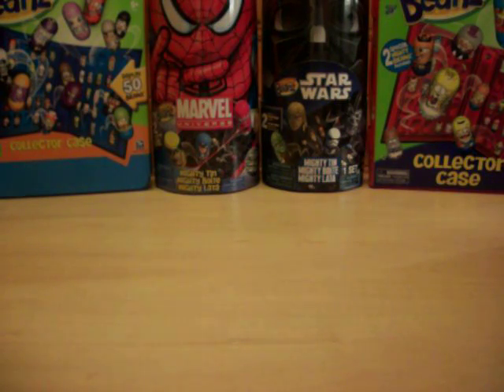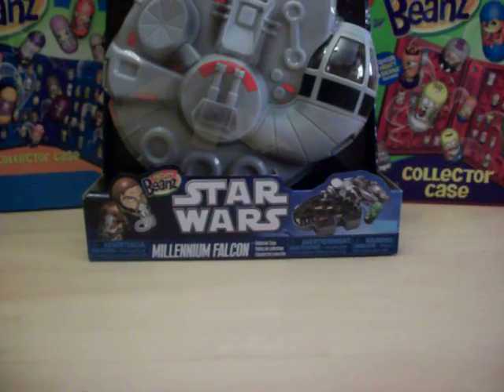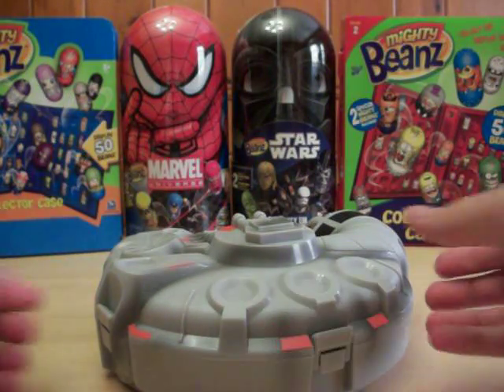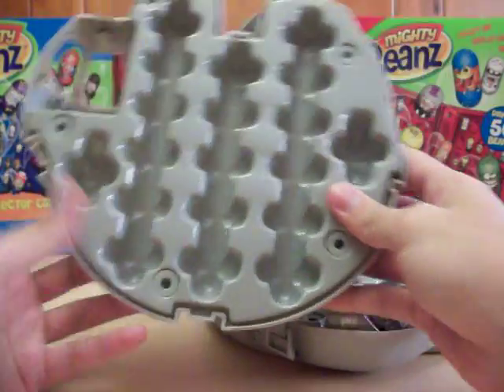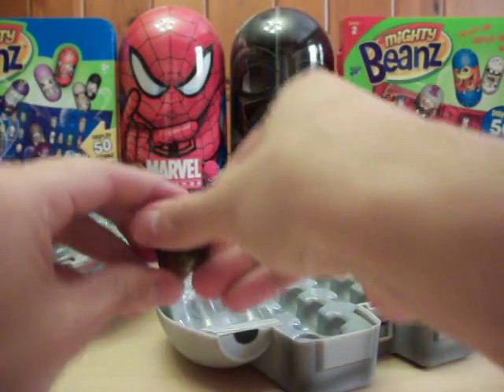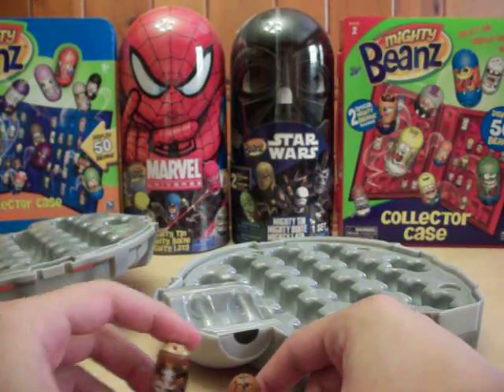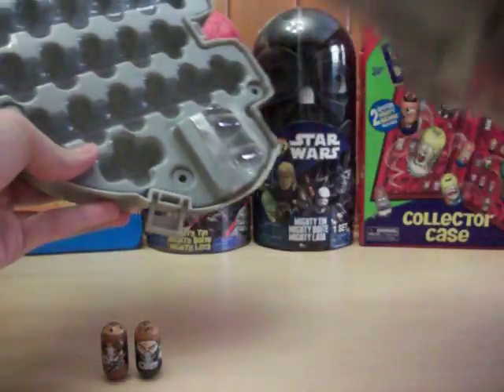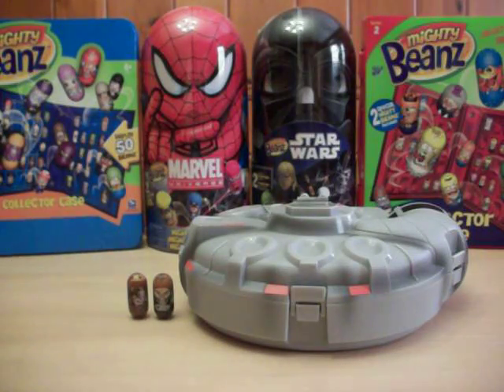Opening Mighty Beanz Star Wars Millenium Falcon Tin